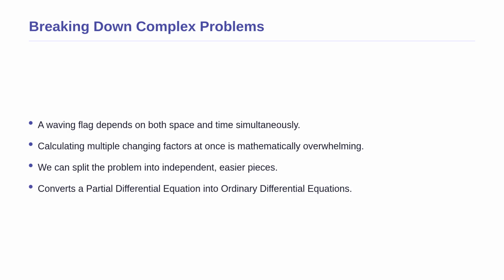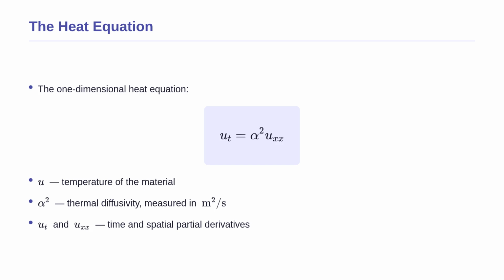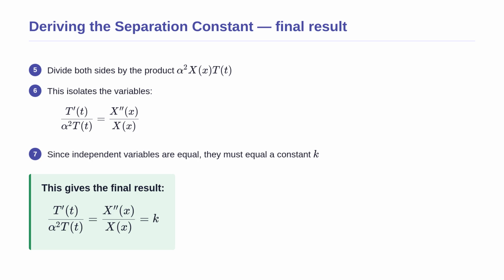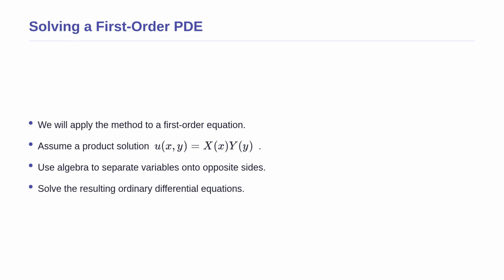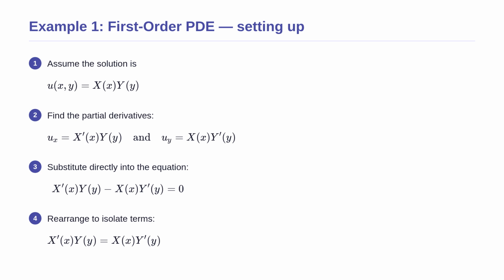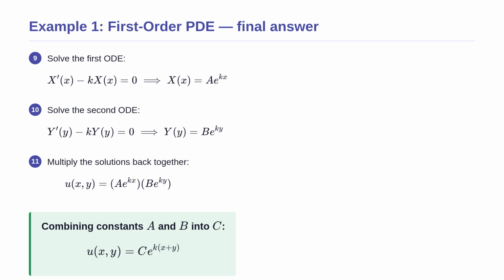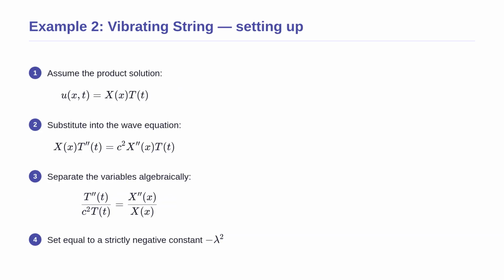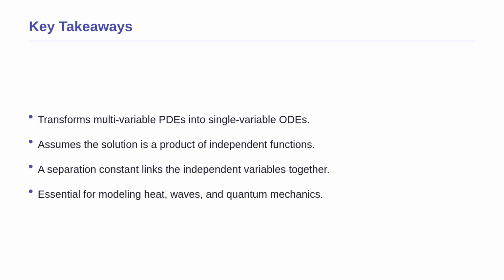Partial Differential Equations - Separation of Variables Method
Video lecture on Separation of Variables Method for Partial Differential Equations.